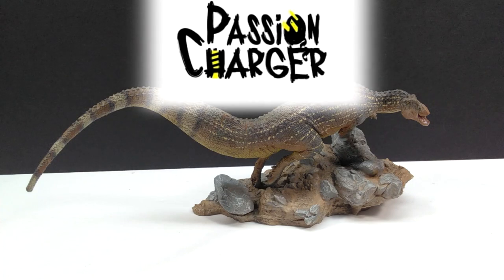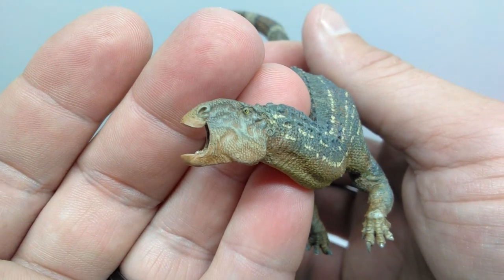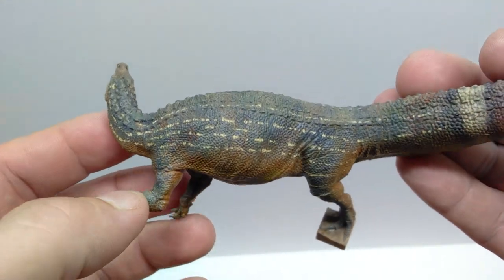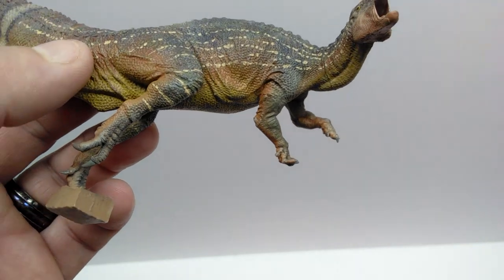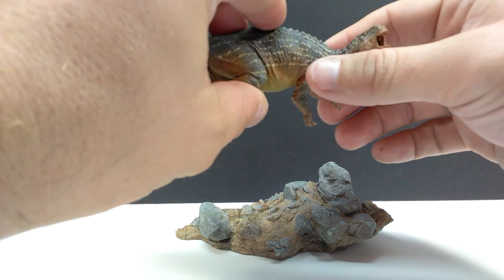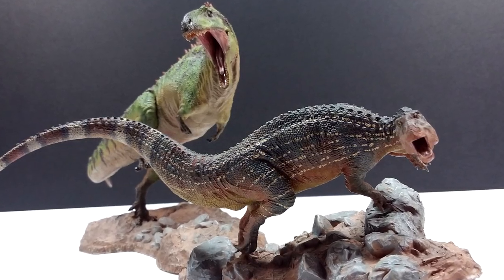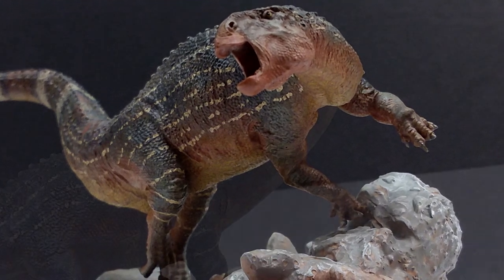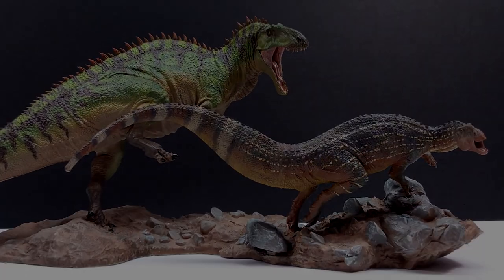2021 Passion Charger 1/35 Tenontosaurus Review!!!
Today we're checking out the second half of the GORGEOUS diorama created by Passion Charger, as we check out the companion piece to the Acrocanthosaurus! This is the Passion Charger Tenontosaurus!!!